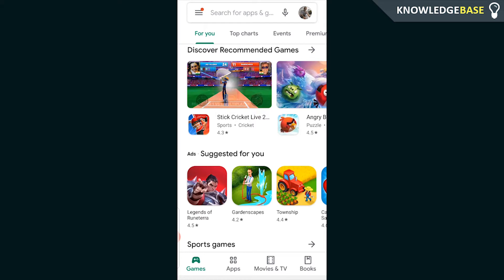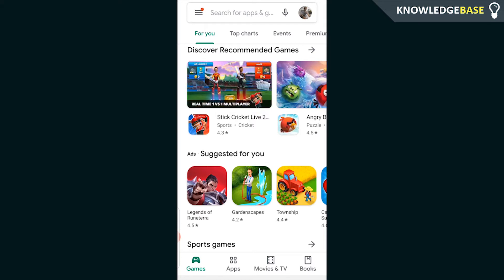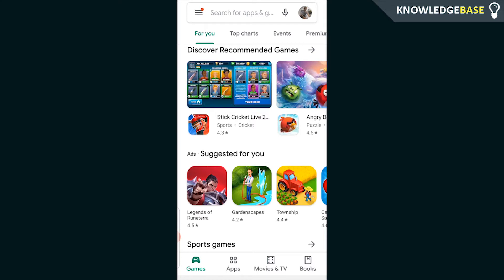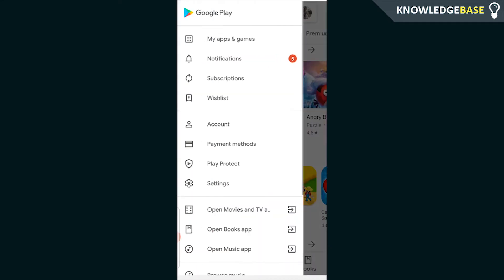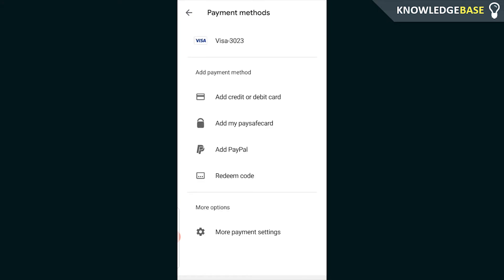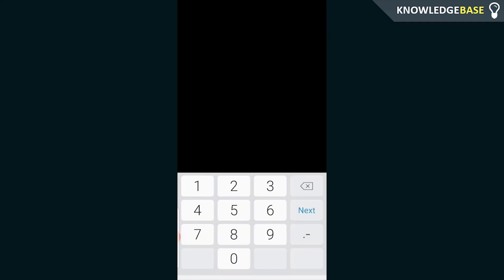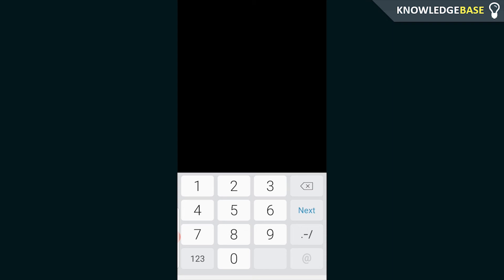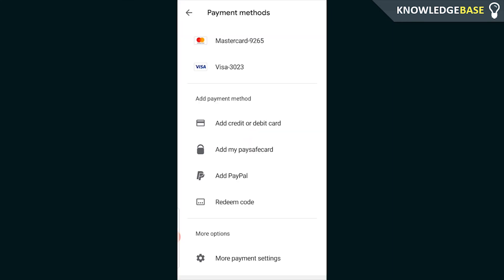How To Add Debit Card To Google Play Store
In this video, I show you How To Add Debit Card To Google Play Store. If you are having problems trying to add a payment method, this video can help you. Adding a debit card should be simple, ill show you how to add one in under 60 seconds.